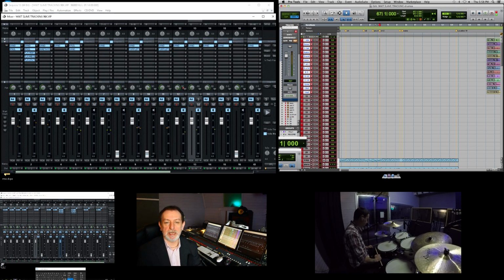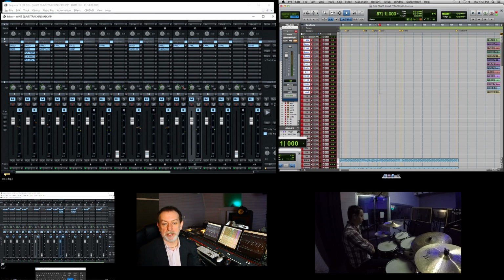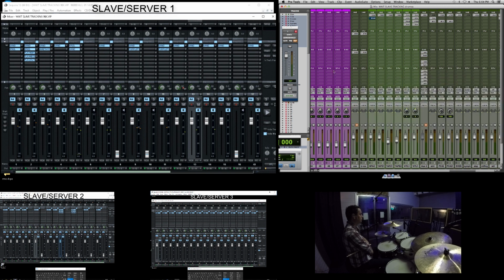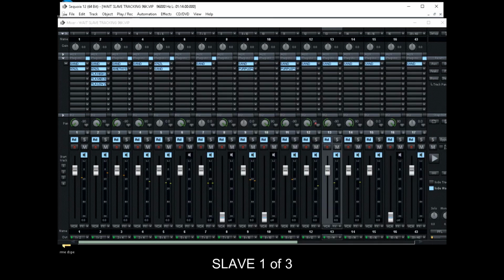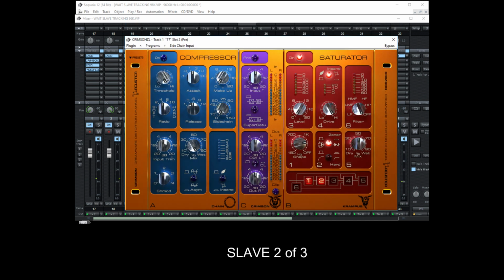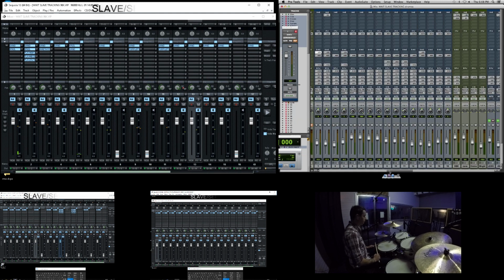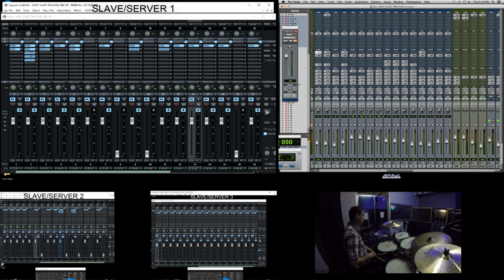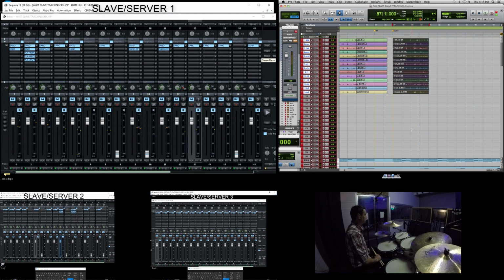Tracking(Recording) through Slave/server computers in real-time with Acustica Audio plugins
Tracking(Recording) through Slave DSP server computers in real-time with Acustica Audio plugins.